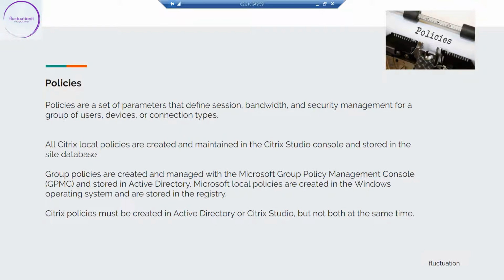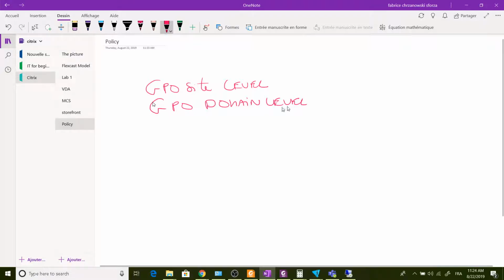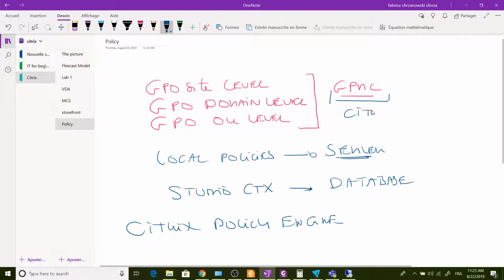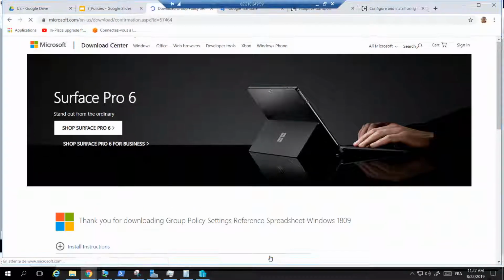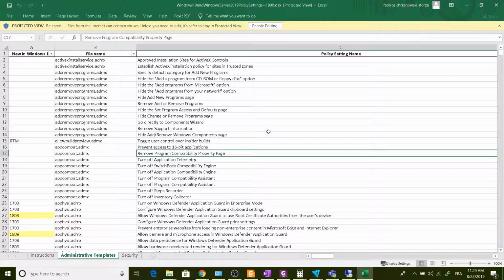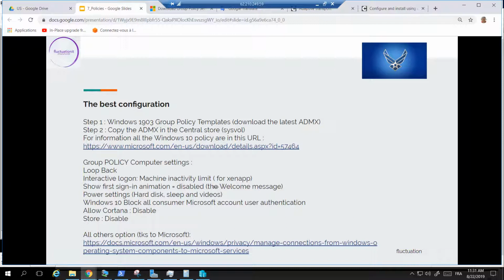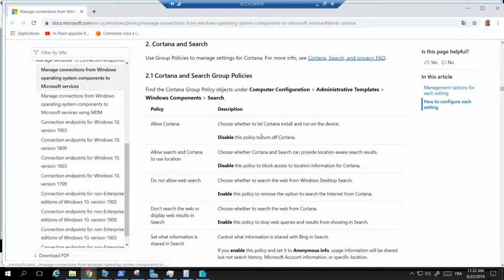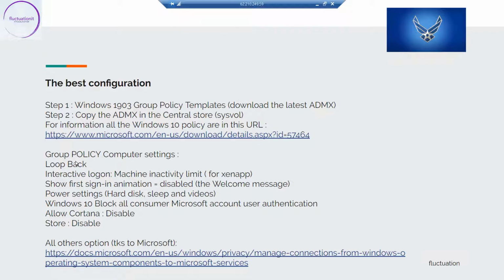CITRIX POLICIES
Policies are a set of parameters that define session, bandwidth, and security management for a group of users, devices, or connection types.

All Citrix local policies are created and maintained in the Citrix Studio console and stored in the site database

Group policies are created and managed with the Microsoft Group Policy Management Console (GPMC) and stored in Active Directory. Microsoft local policies are created in the Windows operating system and are stored in the registry.

Citrix policies must be created in Active Directory or Citrix Studio, but not both at the same time.

- Cloud computing
- VMware virtualization
- Windows Server 2016/1019
- Windows 10
- Powershell
- Web development

The video is available for life
The videos available:

If you have any questions, I am available on